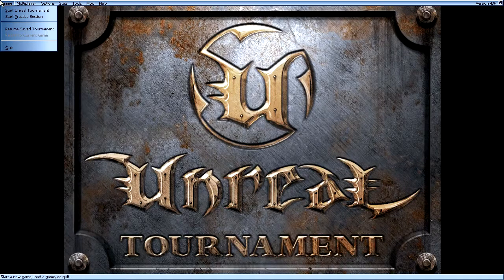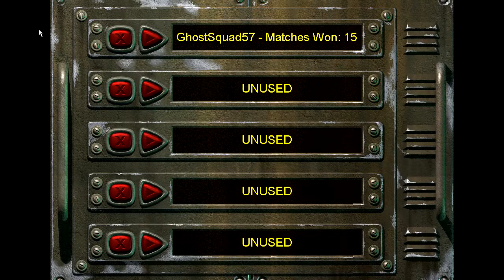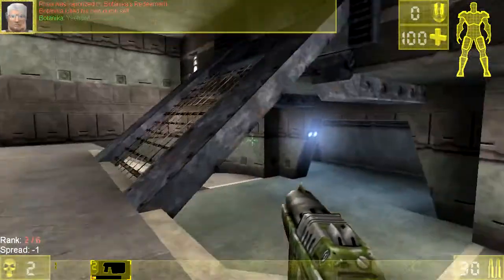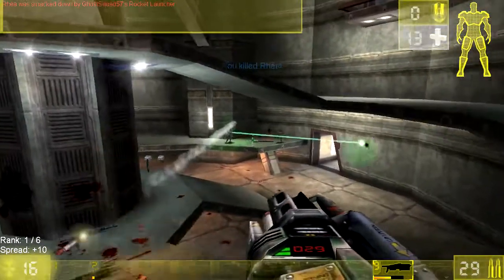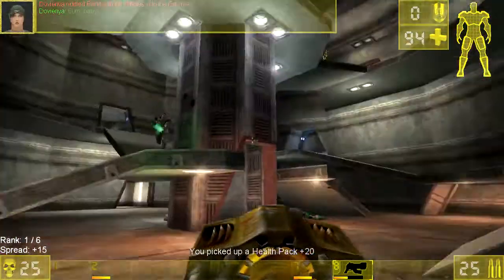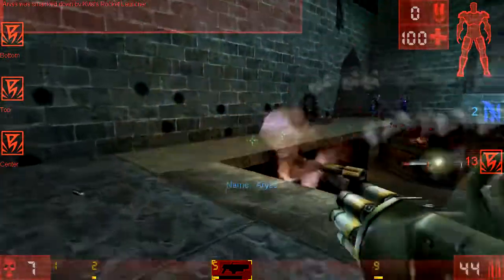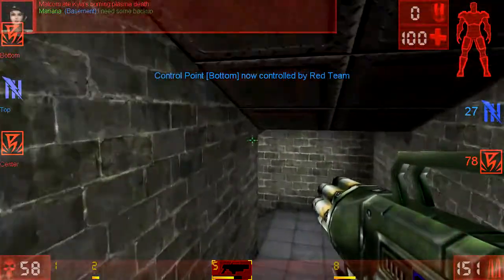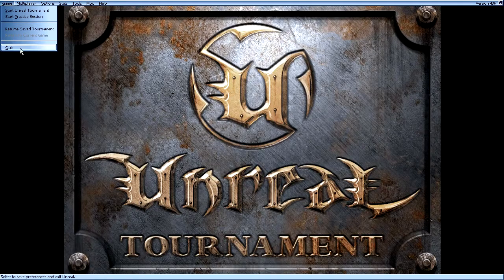Let's Play Linux Games | Unreal Tournament '99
Playing Unreal Tournament '99 on Linux.

---GAME INFO---
Plot: It in the violent future of 2291. The New Earth Government has made violent fights legal as the New Earth Government's bid to control violence amongst deep space miners. The NEG and the Liandri Mining Corporation have set up a enterprise, where violence and conflicts are settled in violent gladiatorial death matches for outer space's most violent and skilled warriors. professional warriors. The year is now 2341, leagues of professional warriors now anticipate in a public Tournament where all professional warriors fight-to-the death in spectacles of violence and bloodshed. And one of the best professional warriors in the business enters the tournament, where as he sets out to crush his opponents and win the Tournament.

Publisher: GT Interactive
Genre: FPS
Price: 9.99 (Steam)
Platforms: Linux, Mac OS X, Mac OS, Windows, PS2, Dreamcast